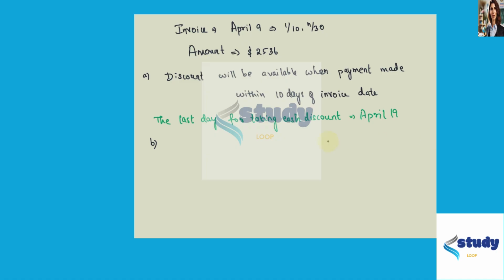[Math] Pallet Manufacturing received an invoice dated April 9 with terms 1/10, n/30. The amount stat